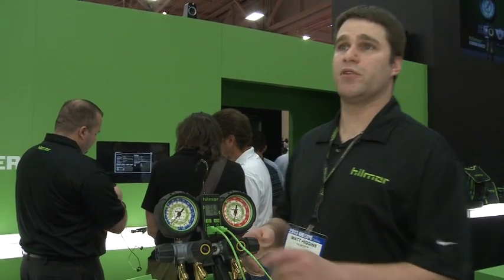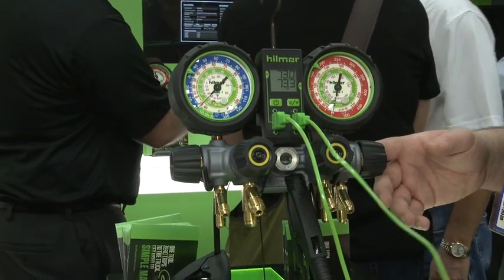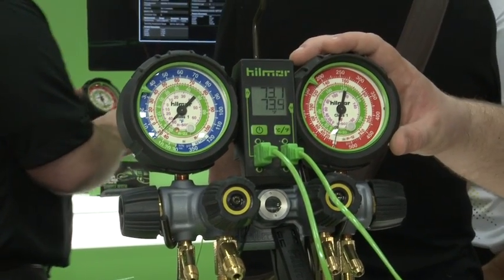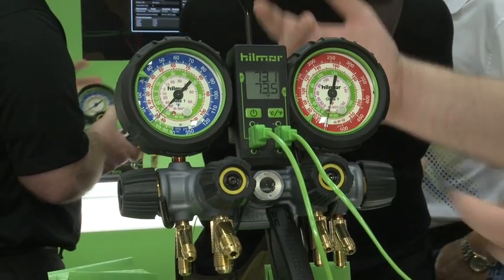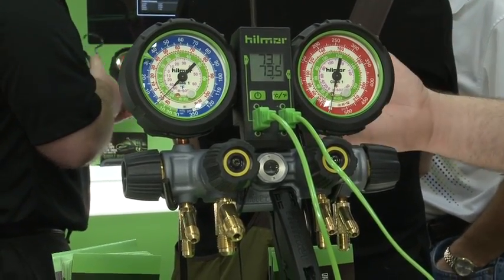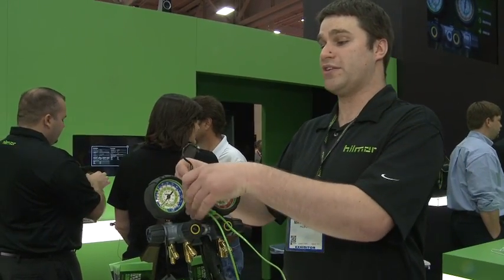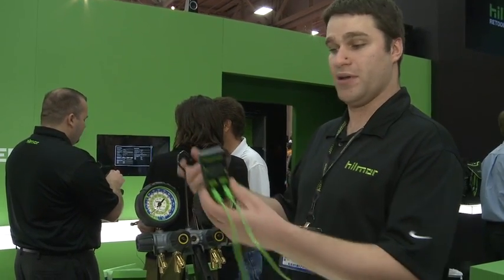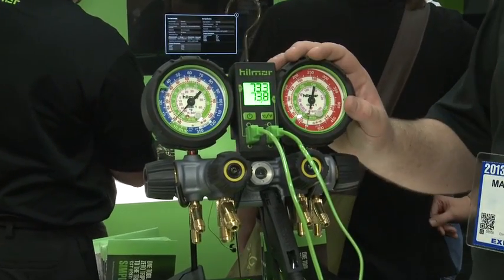hilmor Aluminum Manifold Demonstration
Watch one of our RETOOL reps demonstrate our hilmor Aluminum Manifold from our booth at the 2013 AHR Expo in Dallas.